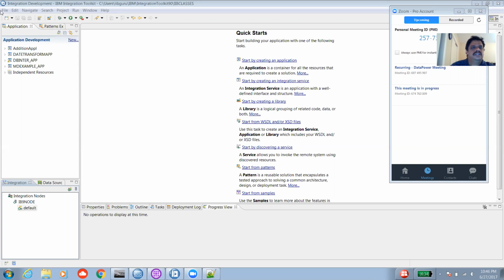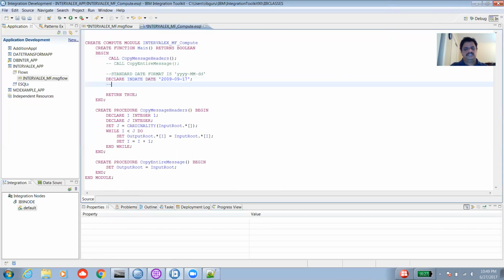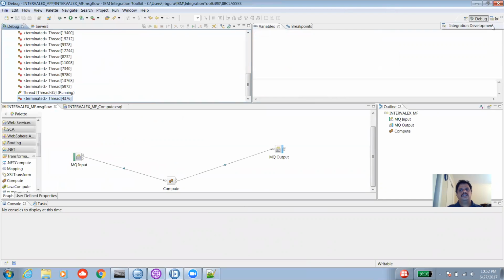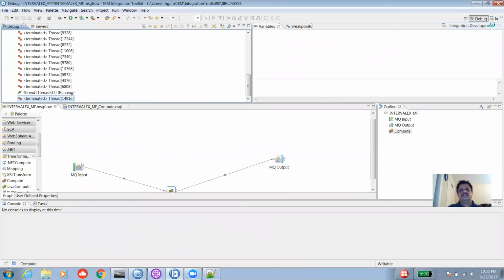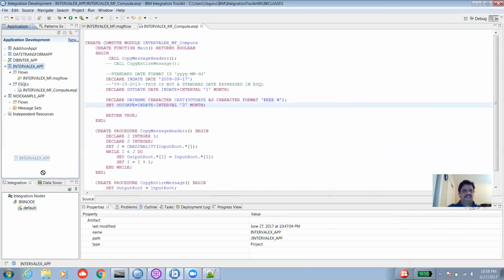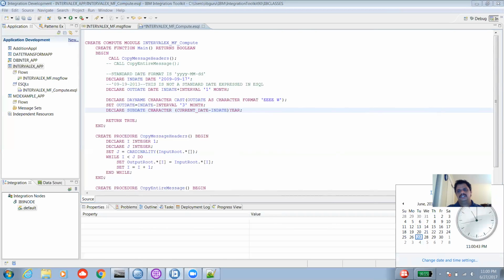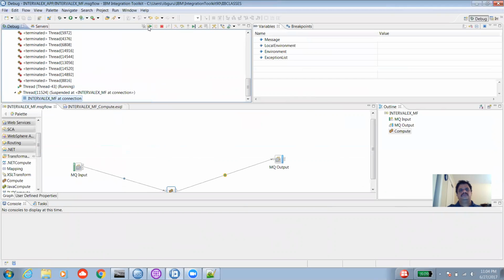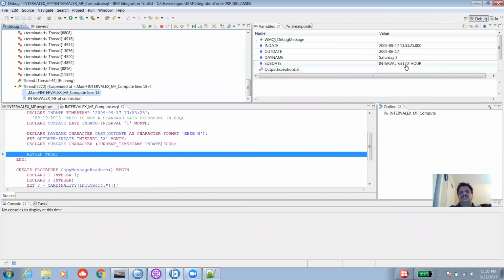IIB/WMB ESQL Date-Time transformation-2 INTERVAL DATATYPE